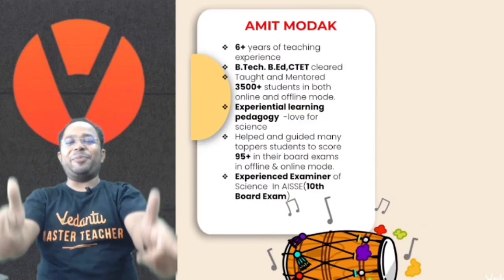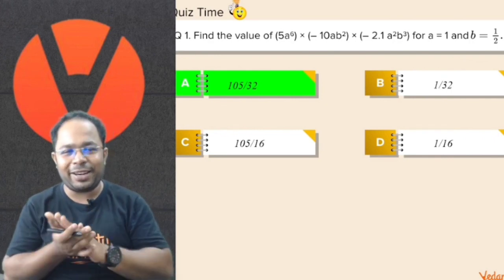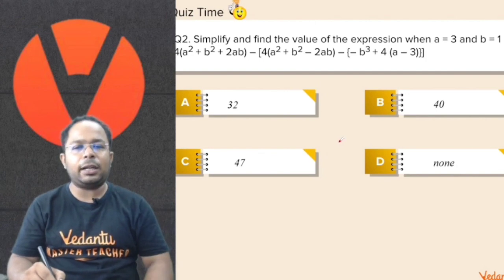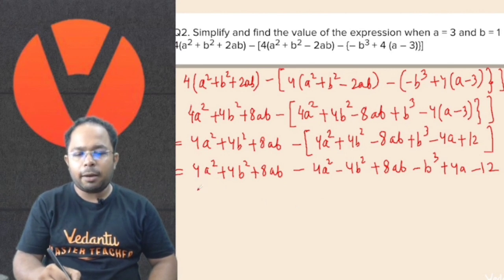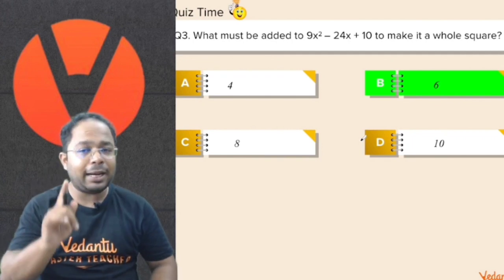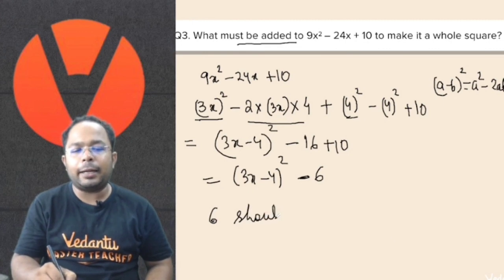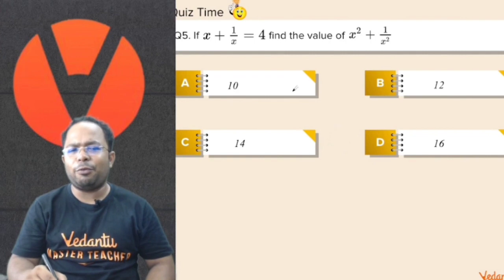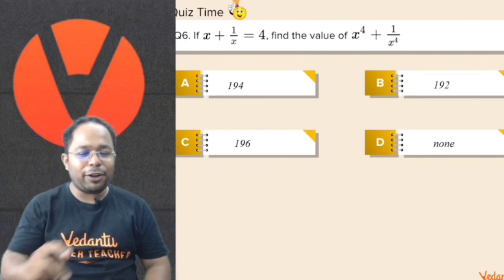ALGEBRA | Grade 7 - 8 | Olympiad Math Mastery - Level 5 | Amit Sir | VOS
Welcome to our Math Olympiad preparation series! If you have a passion for mathematics and dream of a bright future in this field, you're in the right place. Join us as we explore a comprehensive range of courses tailored for students from Grade 5 to Grade 12.

Click the 🔔 Button so you don't miss any notification.